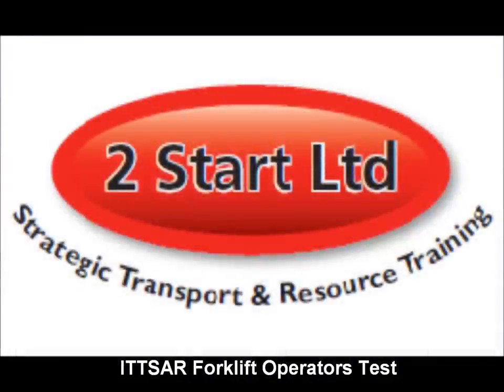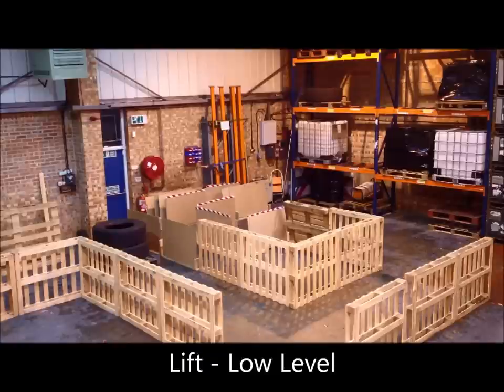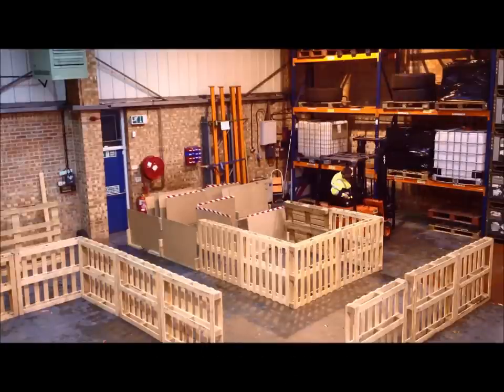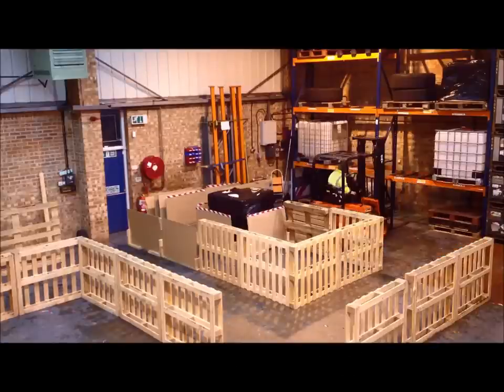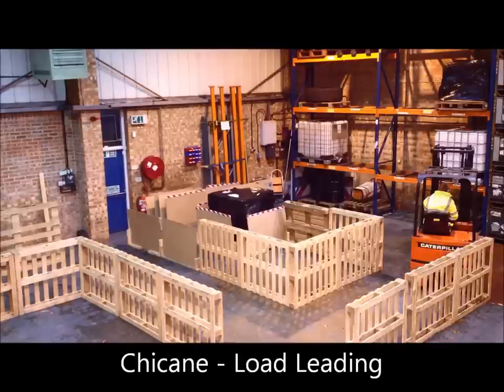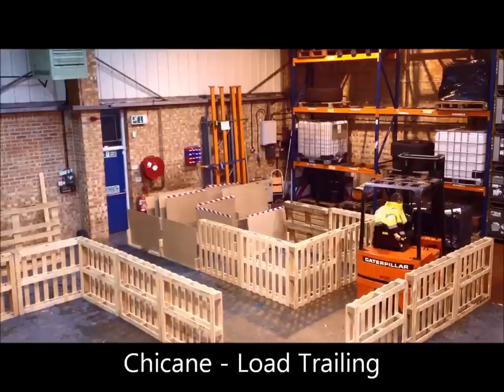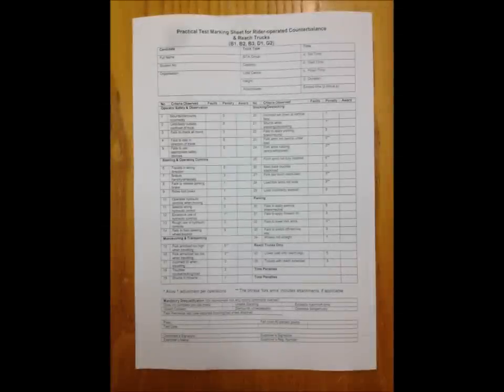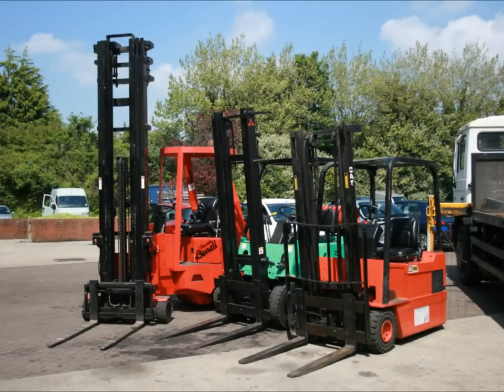2 Start Training - Forklift Operators Test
What would it take to become an ITSSAR accredited Forklift Operator.

 © 2 Start Training - 2013